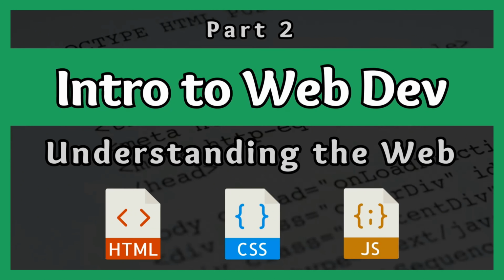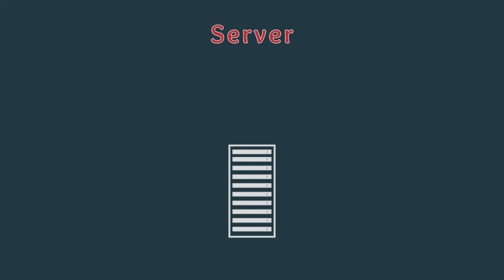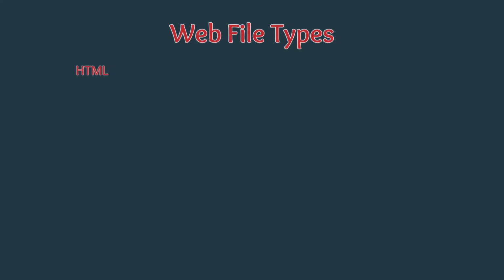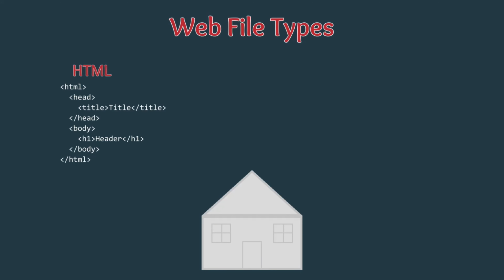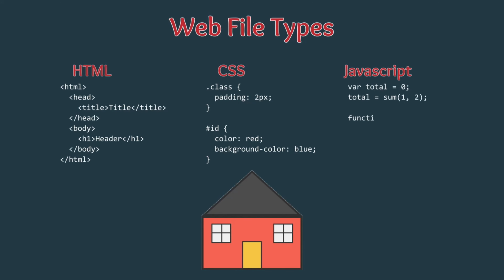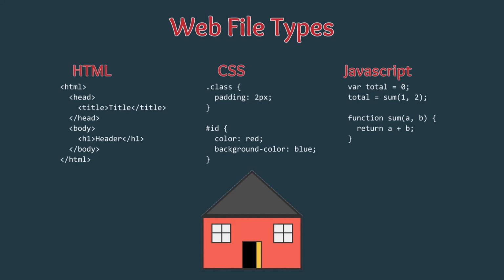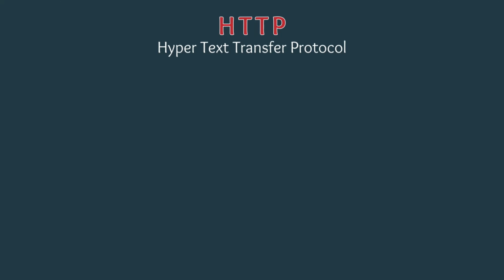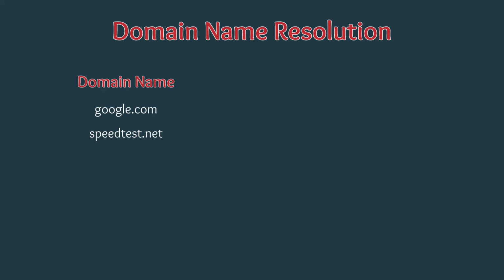INTRO OF HTML CSS AND JAVA SCRIPT 🔥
INTRO OF WEB DEVELOPMENT
PART 2